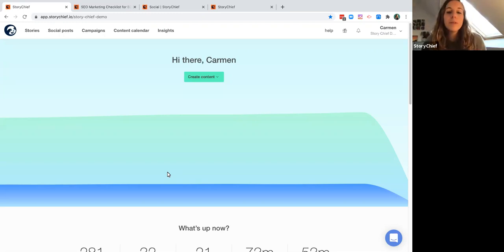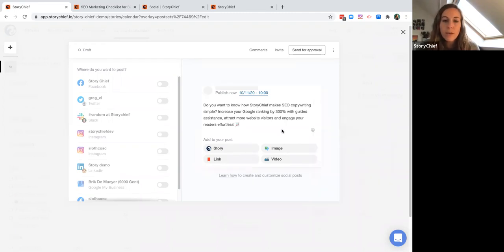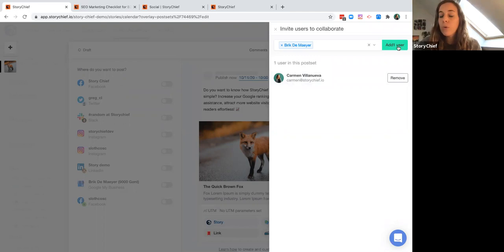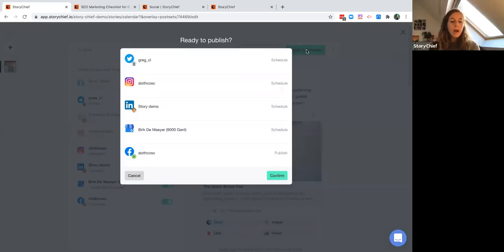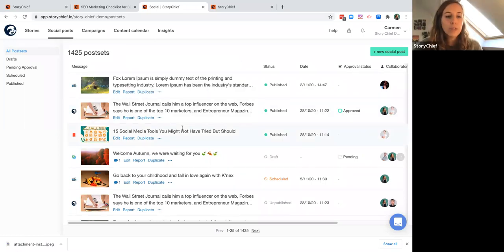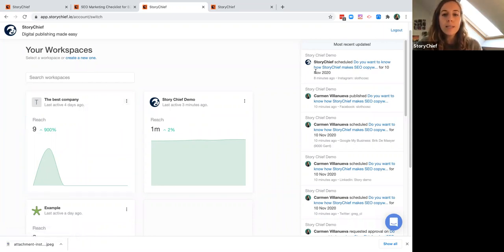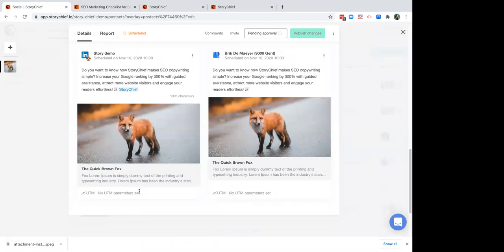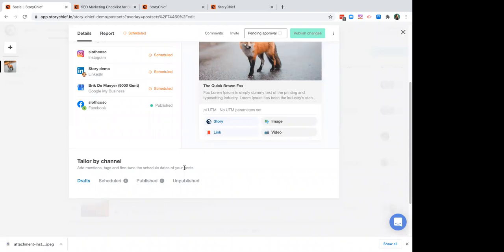Webinar: Improve your social media strategy with StoryChief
Social media is an important tool that you can use to elevate your brand above the rest. By using the built-in collaboration, scheduling, and multichannel features inside StoryChief, you can streamline the entire process.

Watch this webinar to master the social post editor!